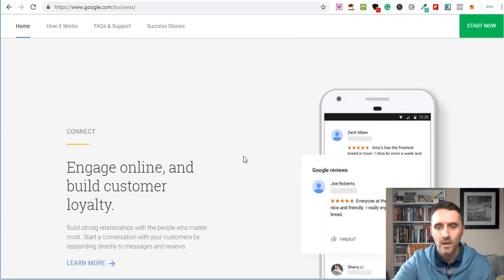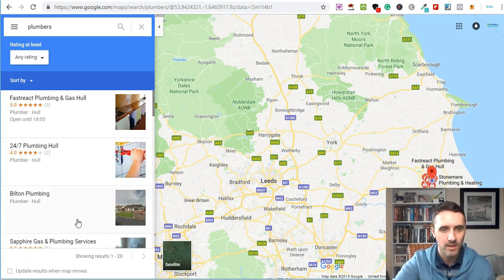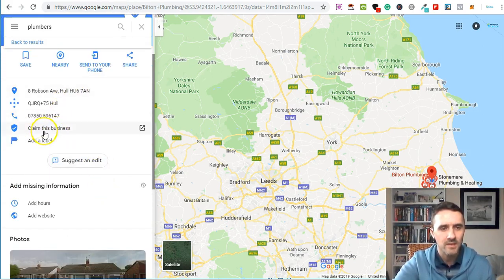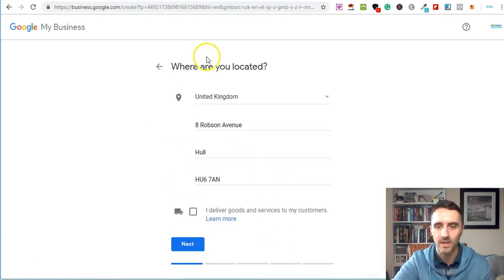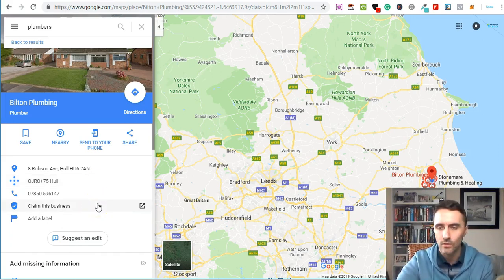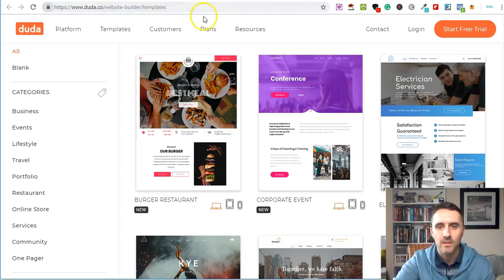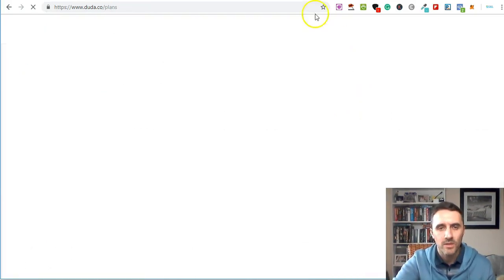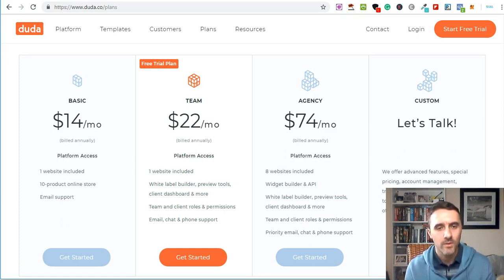How To Get Paid Daily Using Google Maps And Make Money Online.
Welcome to today's video - How To Get Paid Daily Using Google Maps And Make Money Online.

This is available worldwide and free to start.

In this video, we look at a simple way to make money every month using Google Maps.